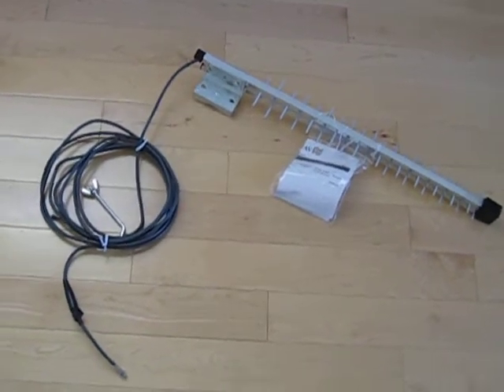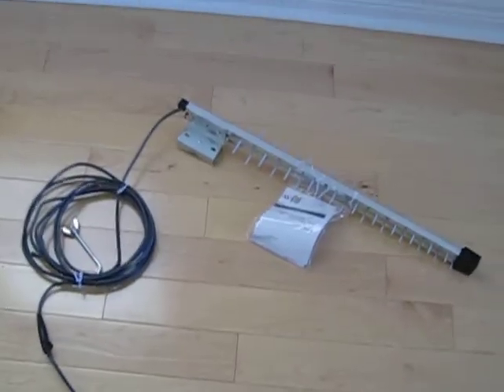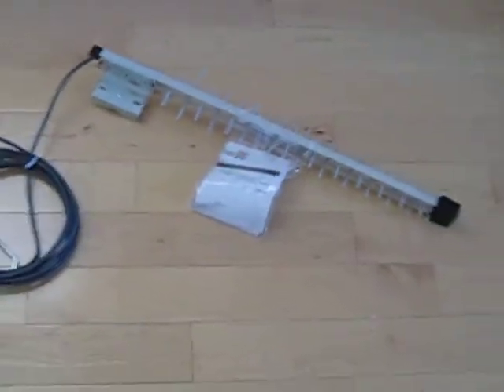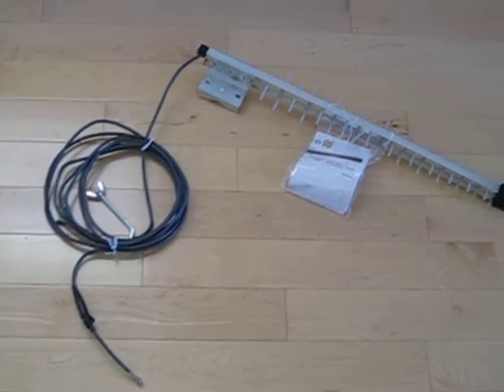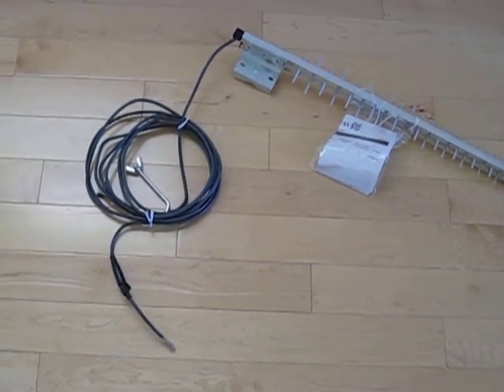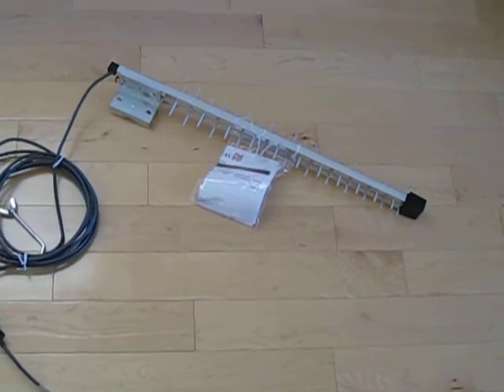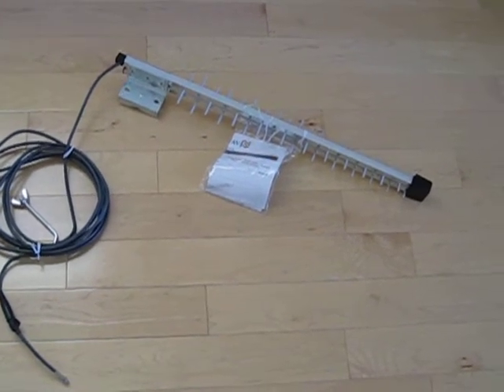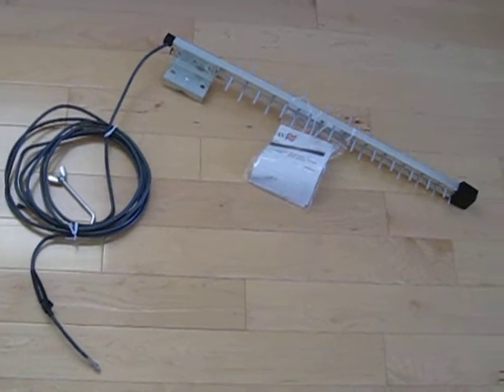Digiwave-Outdoor Digital Communication Antenna ANT-9001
Outdoor Digital Communication Antenna
with Super Strong Design
ANT-9001

Product Features:
Outdoor Communication Antenna
Strong performance across 2.4G to 2.5G
Efficient design allows tremendous gain in a compact size
Designed to resist extreme wind loading
Works great in attics
Fits easily & high gain can help overcome loss from roofing materials.
All weather Balun included
Cover 500 meter or more from transmitters
Intended for long distances from the transmitters
Excellent reception for digital signal
Super strong design suitable for all kind the weather

Specifications:
No. of Elements: 44
Frequency Range : 2.4-2.5MHz
Antenna Gain: 13dB
Impedance: 50Ω
Cable length: 5M
Antenna Length: 600mm